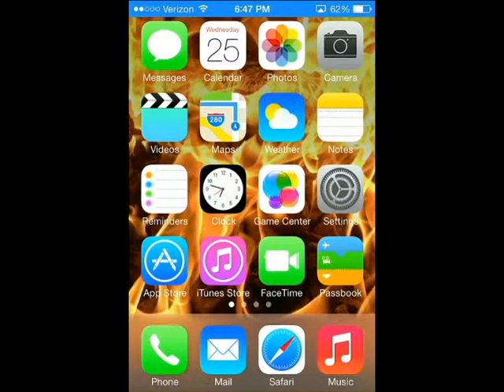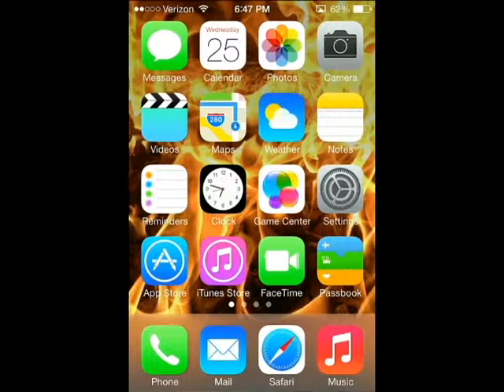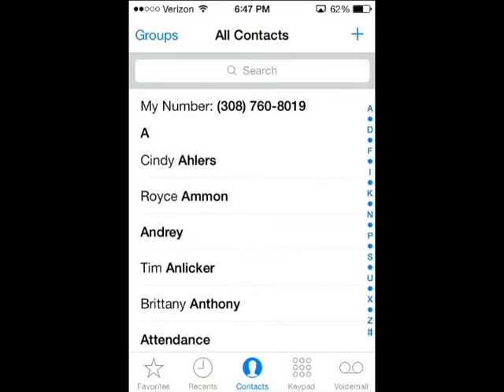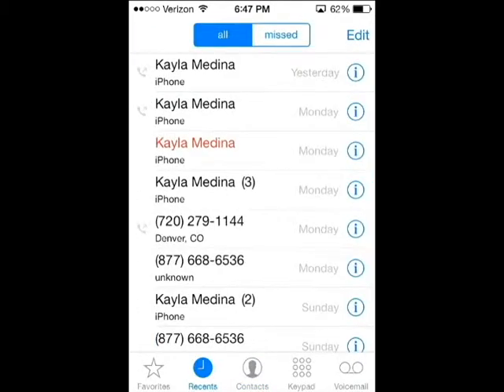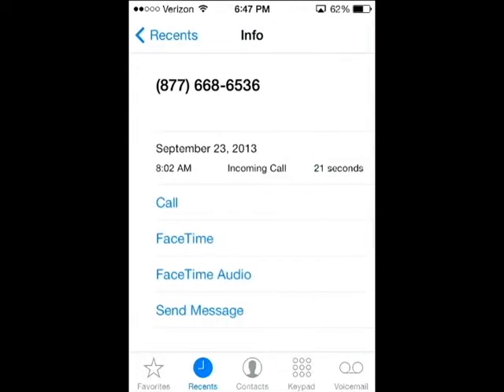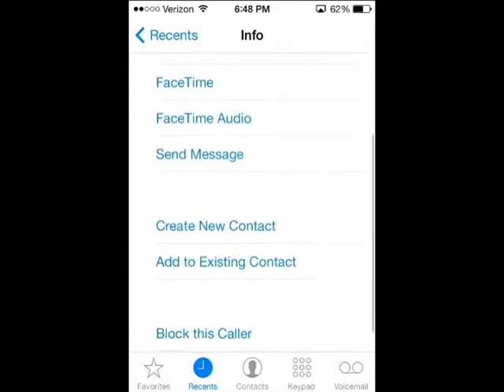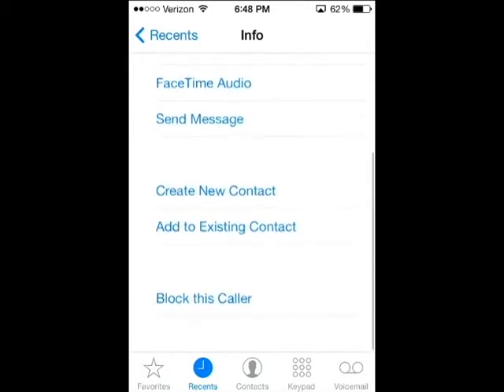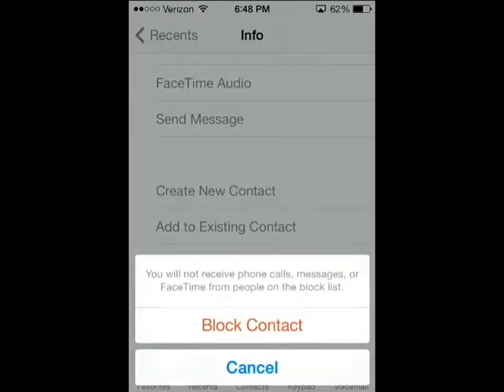How to block a call not in your contacts (iOS7)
This describes how to block a call that is not in your contacts on iOS 7.